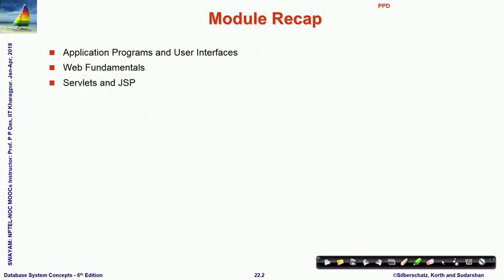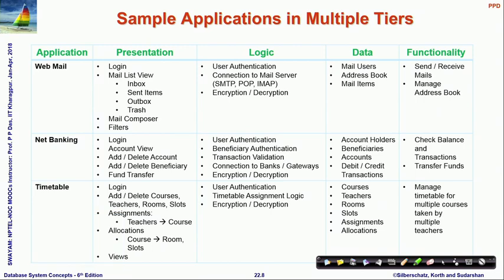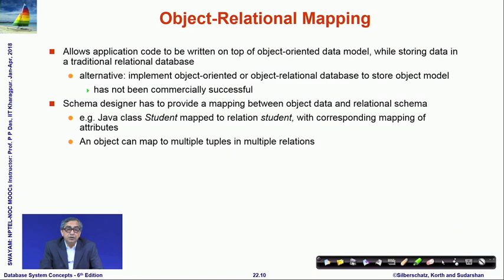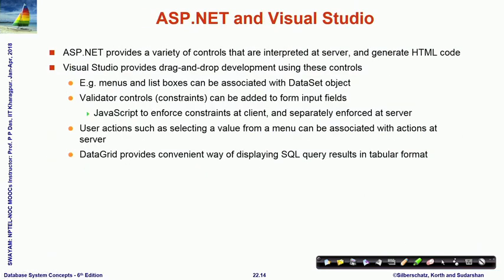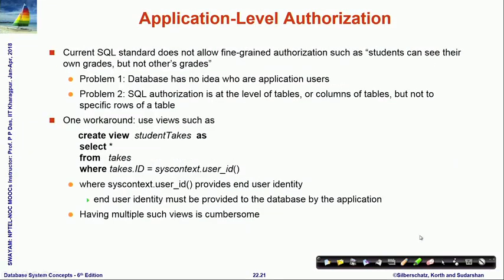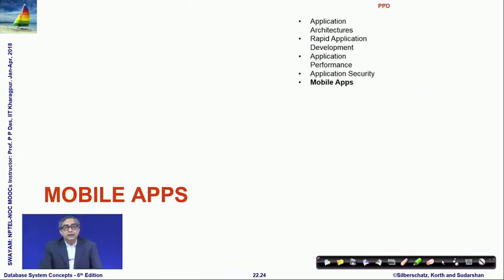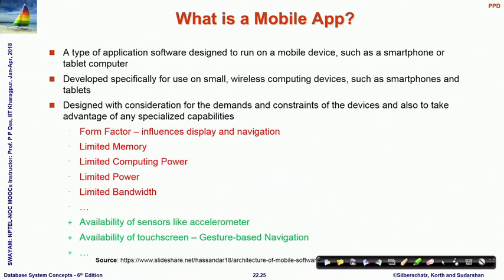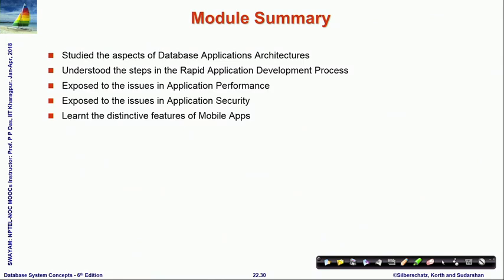Week 5 Lecture 22 : Application Design and Development (contd.)